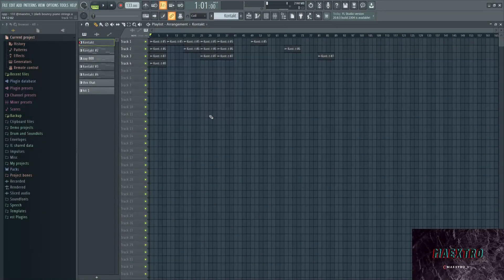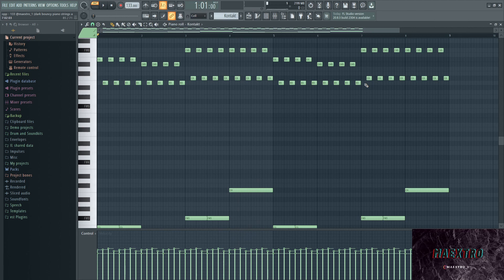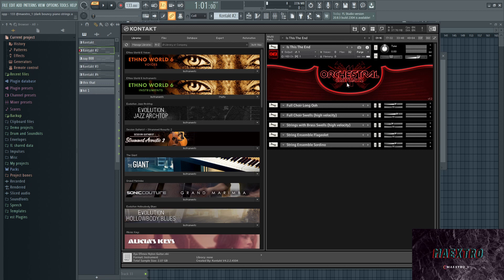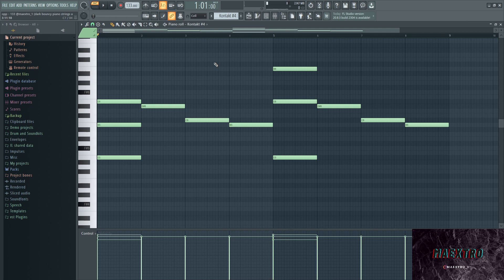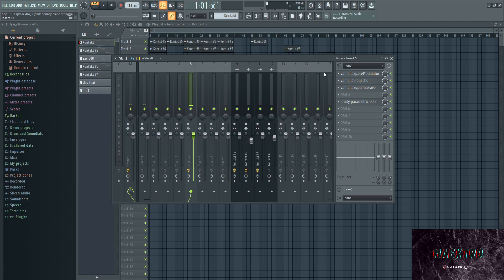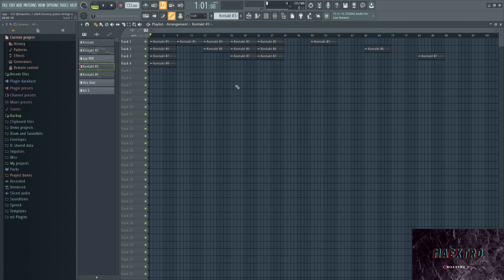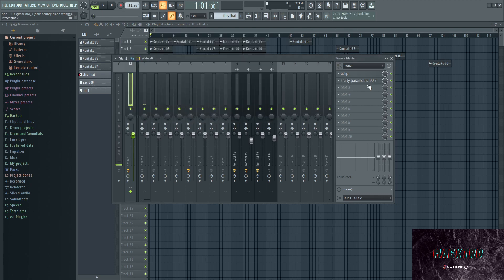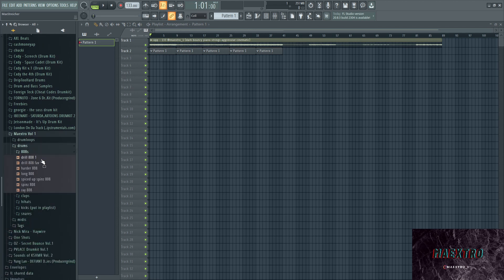How to make beats for lil baby and lil durk/ Section8, Chichi